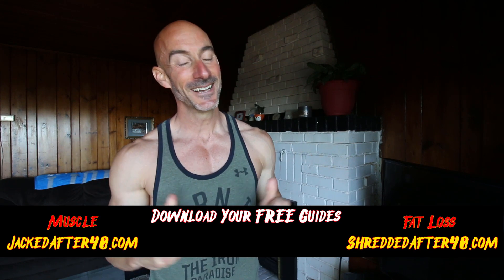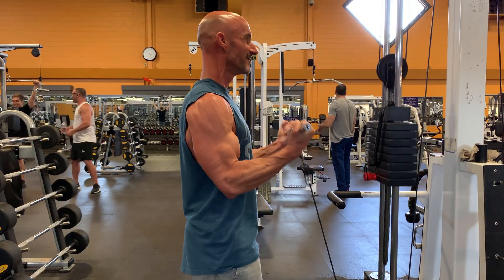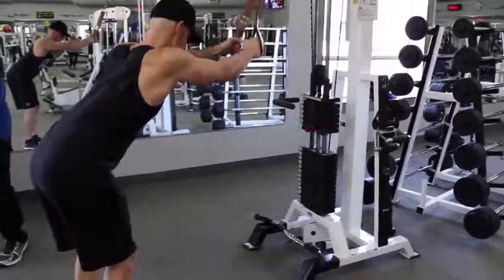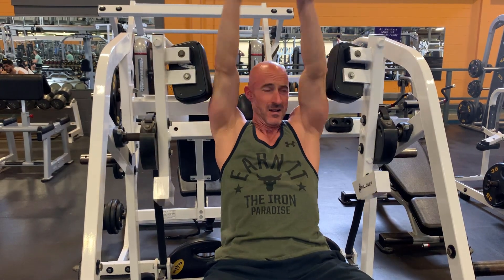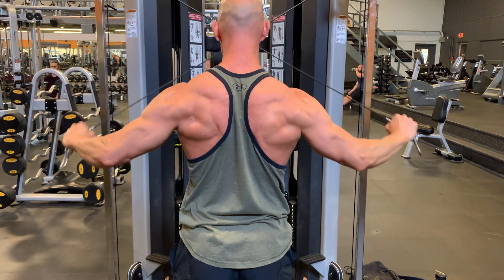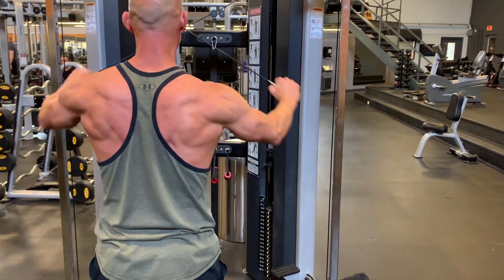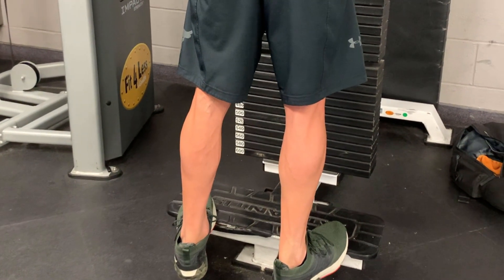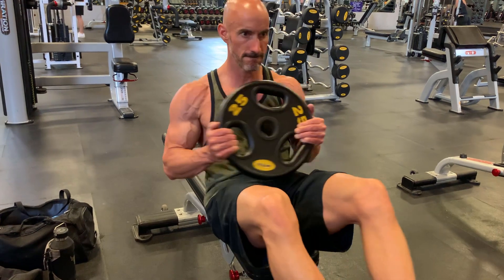Complete Back Workout To Get Jacked (Sets and Reps Included)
This complete back workout will help you get that wide and thick v-taper you've been hoping for.

The exercises in this perfect back workout will work your lats, traps, rear delts, rhomboids, and upper back muscles including the teres major, teres major, and infraspinatus. No muscle fiber will go untouched.

So if you're ready to build a bigger back, let's have some fun and get to it!